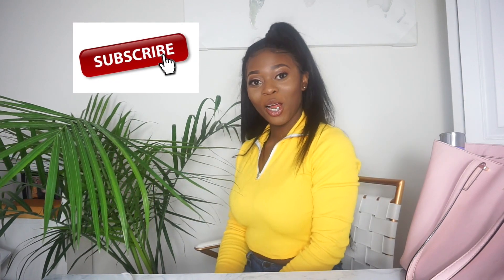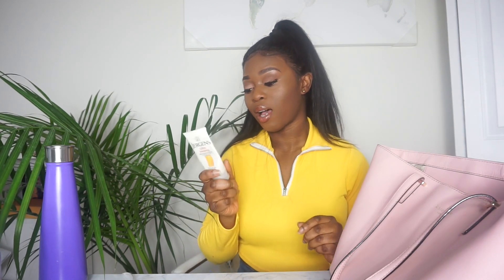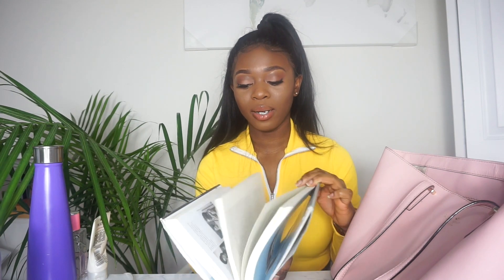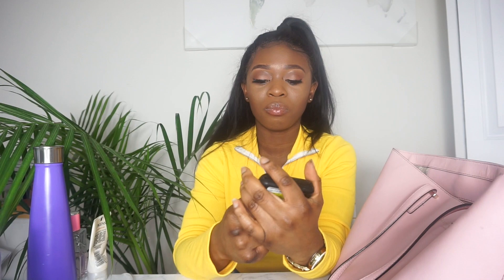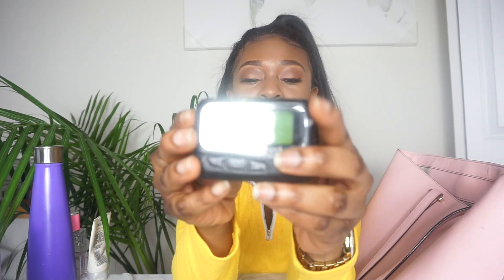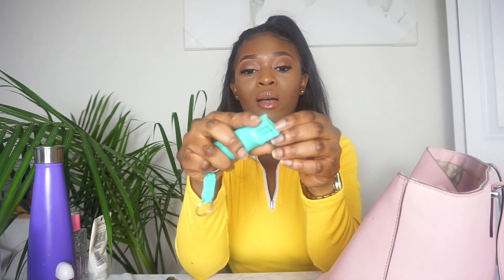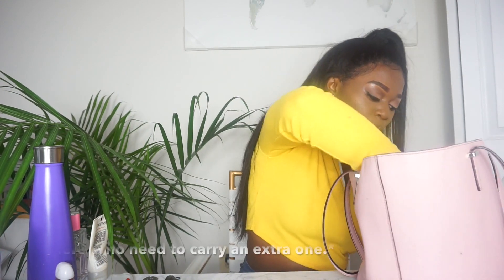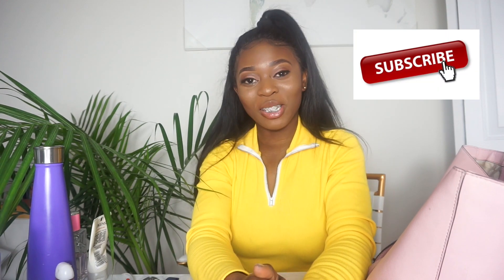WHATS IN MY NURSE WORK BAG.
Hey loves, this is what I keep in my work bag for work in the PACU! hope you enjoy